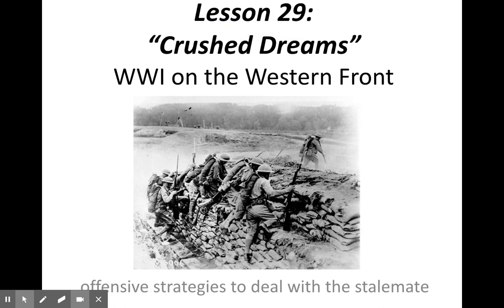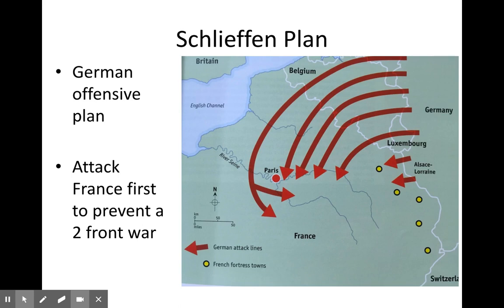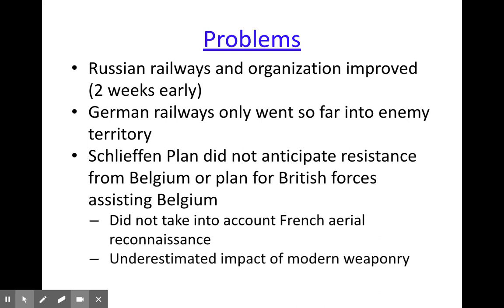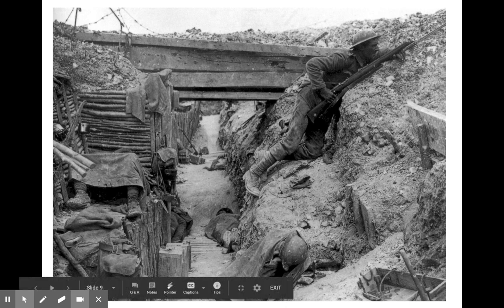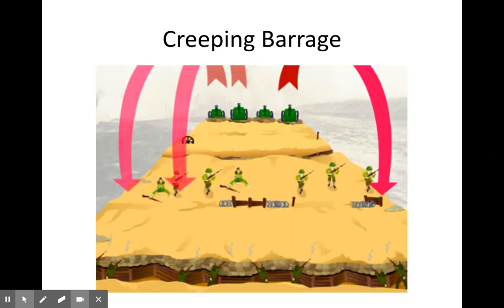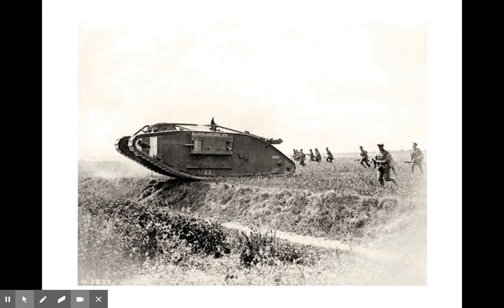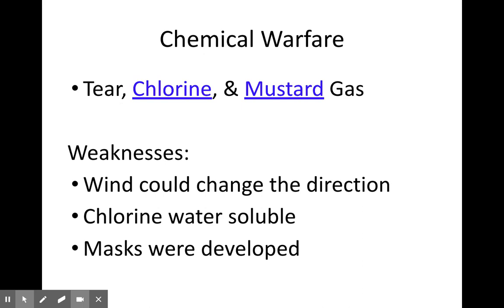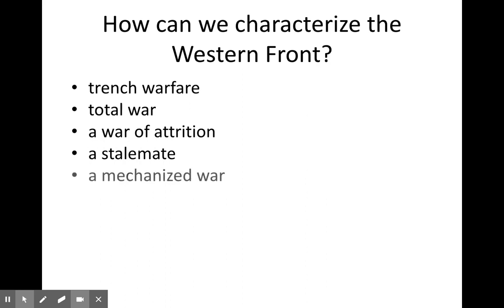Lesson 29 Land Tactics